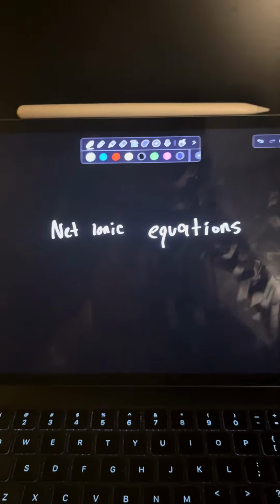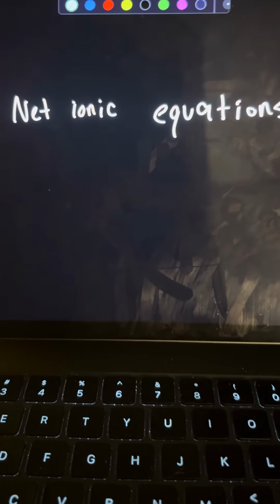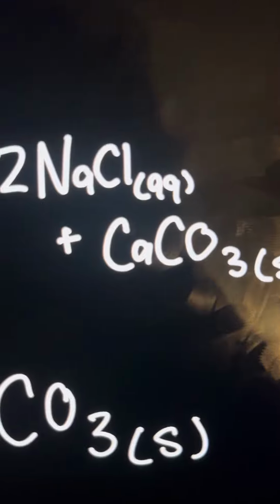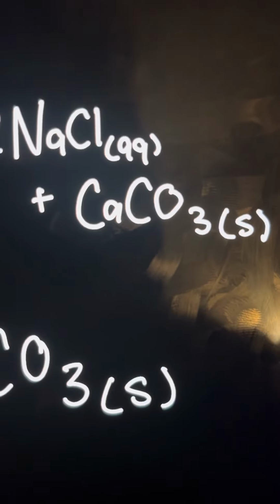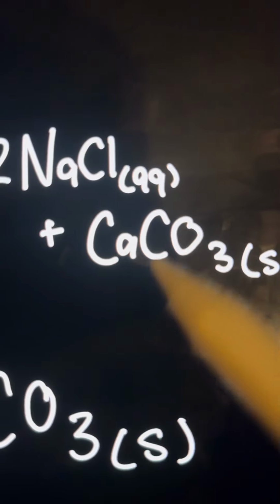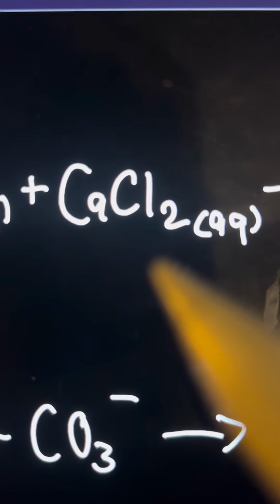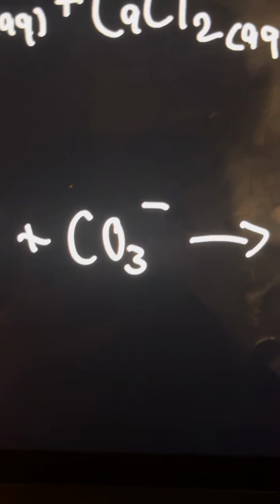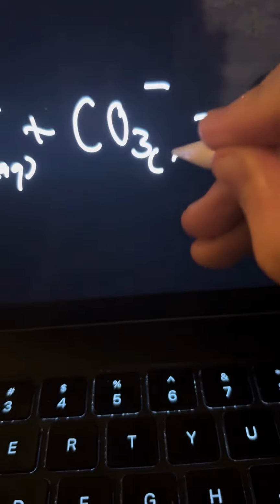October 23, 2025